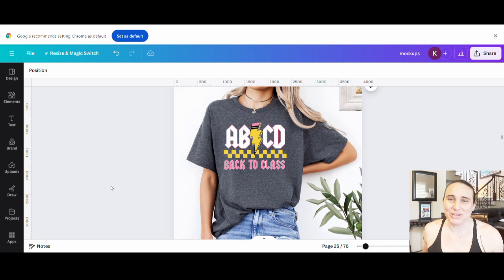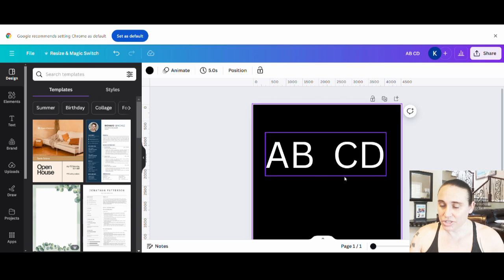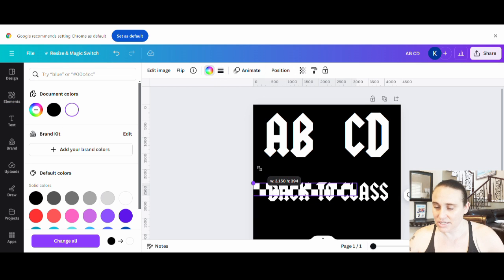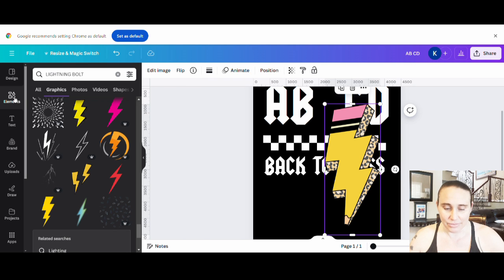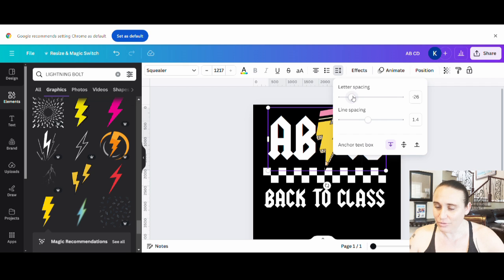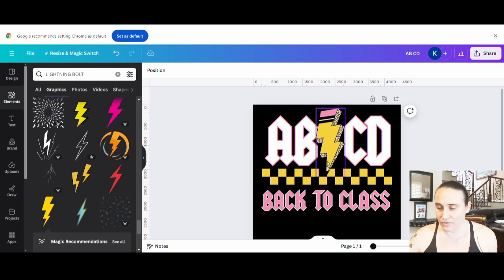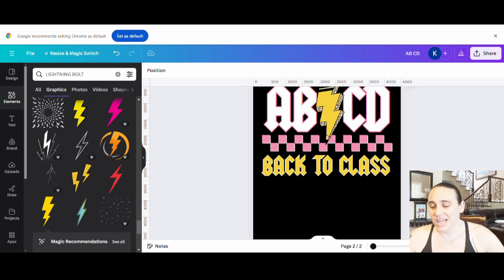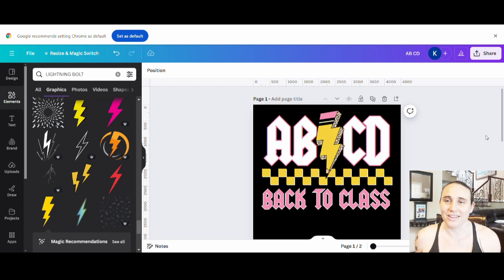Back To School Design Using Creative Fabrica Fonts And Graphics: Canva Design Tutorial For POD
This step by step print on demand design tutorial goes over how to download graphics from Creative Fabrica and edit and improve them using Canva.  Learn how to find and combine fonts and graphics to make your own original design with a technique you can use to scale out to multiple listings. Detailed instructions give helpful tips and tricks to design efficiently and effectively. Learn how you can use Canva to make unique designs for 2024. Master 2024 by creating unique designs you can sell on shirts, mugs, stickers, pillows, phone cases and more. Grow your business by learning new skills and sell your designs on POD platforms such as Amazon Merch on Demand, Amazon Seller Central, RedBubble, Etsy, TeePublic and more and make passive supplemental income in 2025.